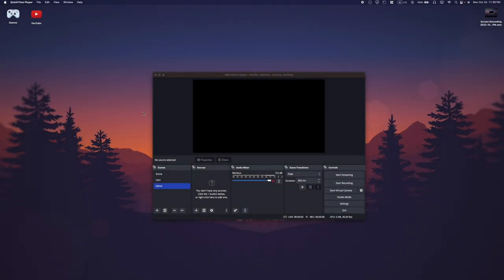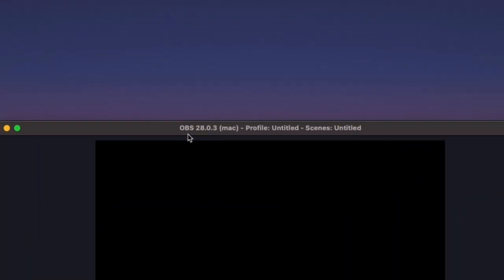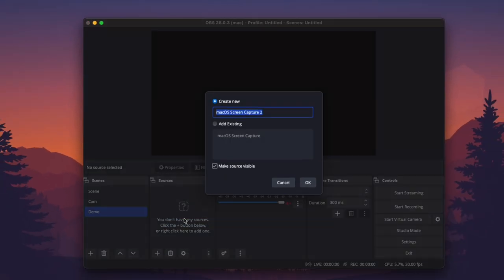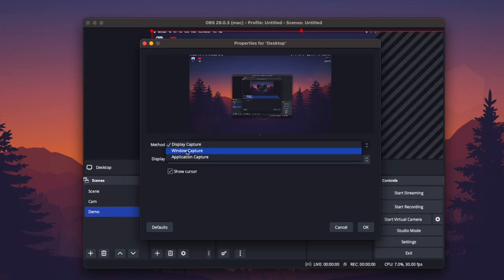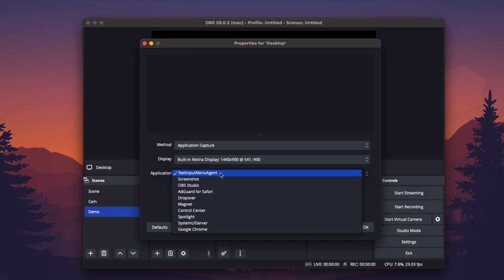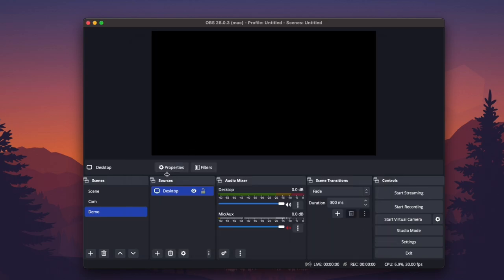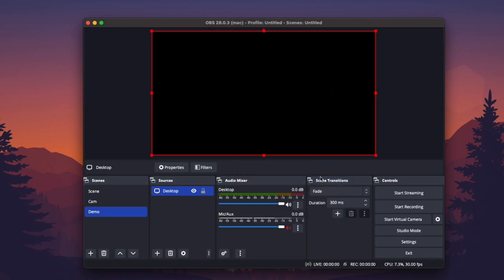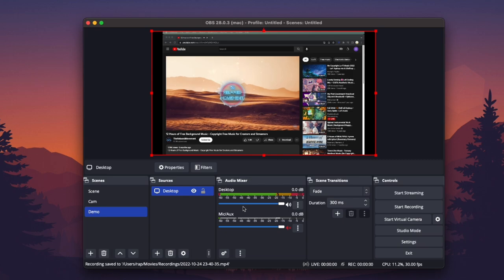How to Record Screen With Desktop Audio on Mac Using OBS - macOS Sonoma or Newer (2024)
WARNING: Recording tends to be choppy IF you are using an external monitor and OBS is not on the same monitor that is being recorded. In general, feature is buggy with two monitors.

No external softwares needed. You only need latest update of OBS and macOS 13 Ventura or newer.